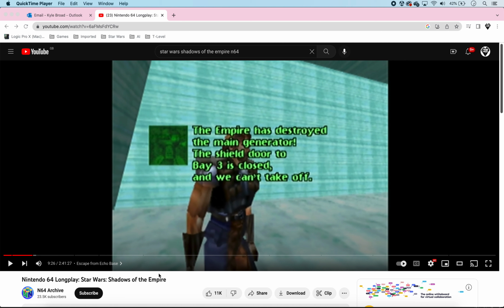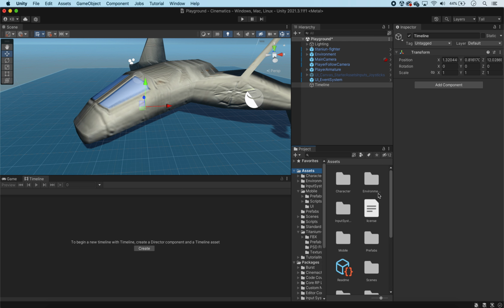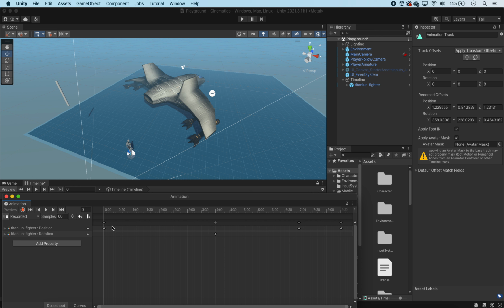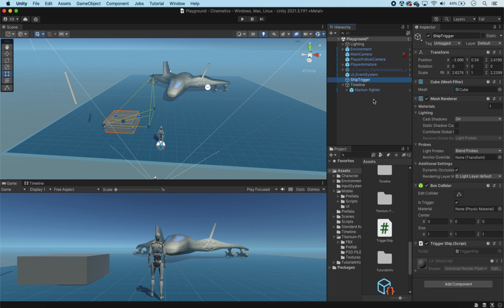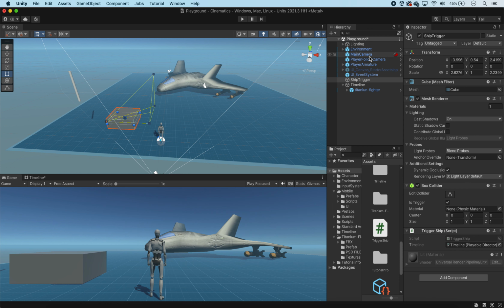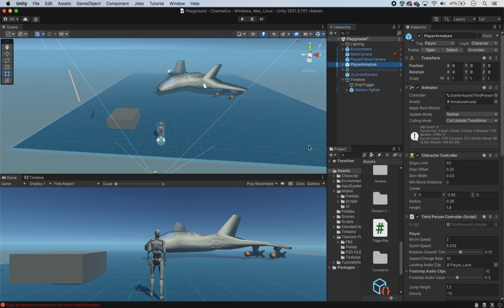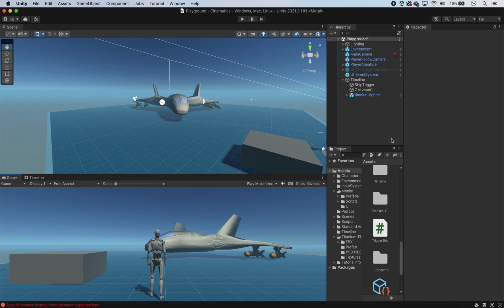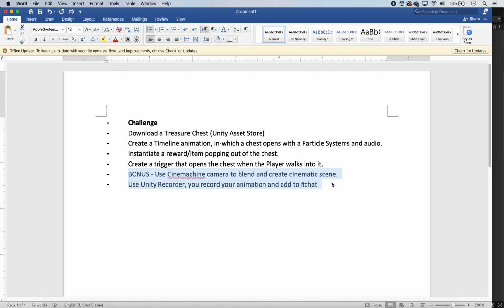Unity3D: Cinematics with Timeline & Cinemachine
Challenge
⁃ Download a Treasure Chest (Unity Asset Store)
⁃ Create a Timeline animation, in-which a chest opens with a Particle Systems and audio.
⁃ Instantiate a reward/item popping out of the chest.
⁃ Create a trigger that opens the chest when the Player walks into it.
⁃ BONUS - Use Cinemachine camera to blend and create cinematic scene.
⁃ Use Unity Recorder, you record your animation and add to Discord chat

Cor Games is a YouTube channel supporting those who want to learn Games Development and find a way into industry.